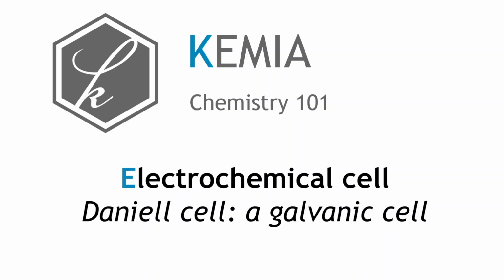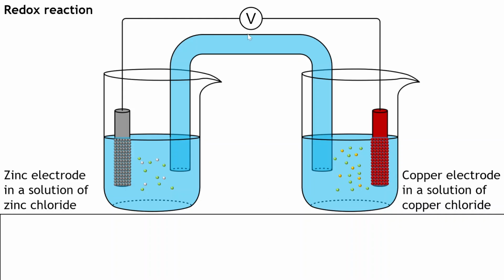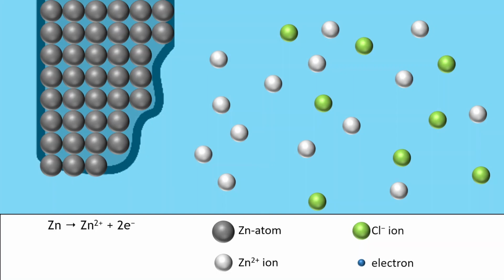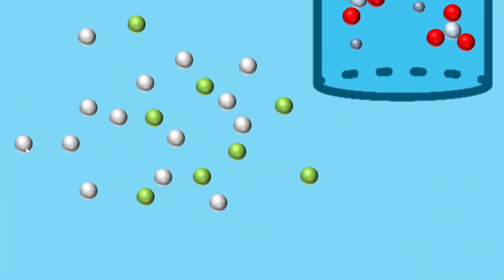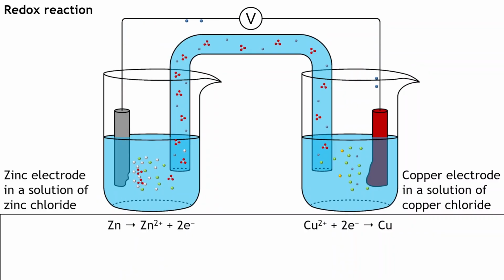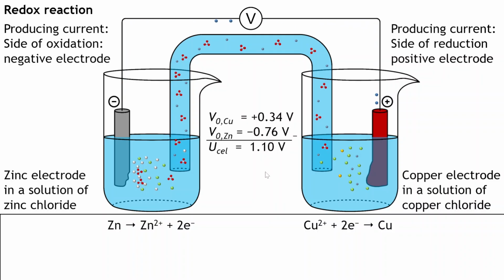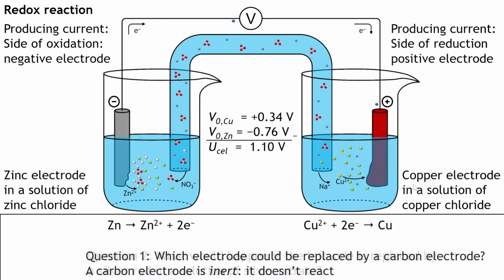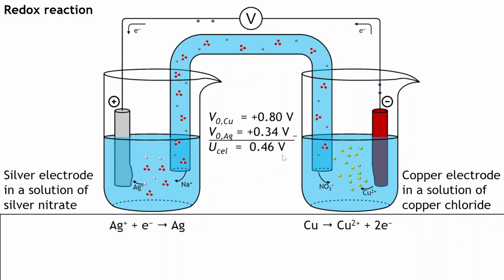Galvanic cell: A redox reaction to create a current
In this episode we will be reviewing the construction of a galvanic cell and how chemicals react to produce an electrical current